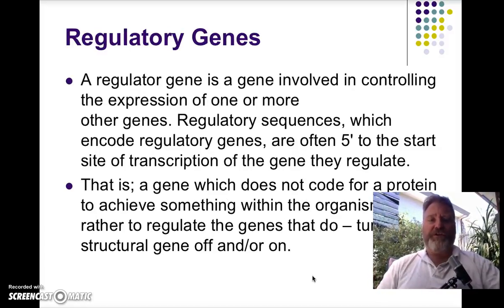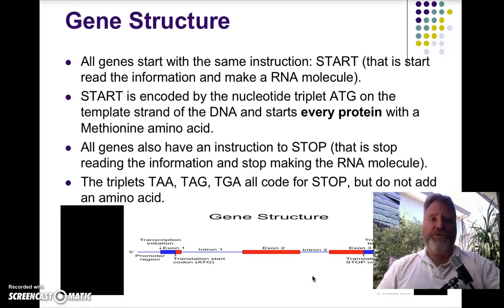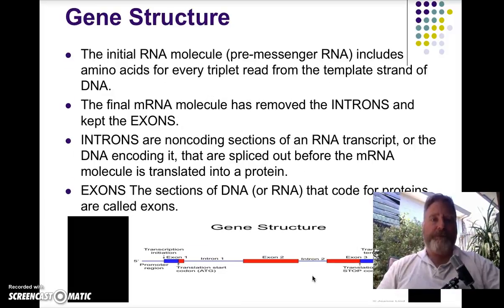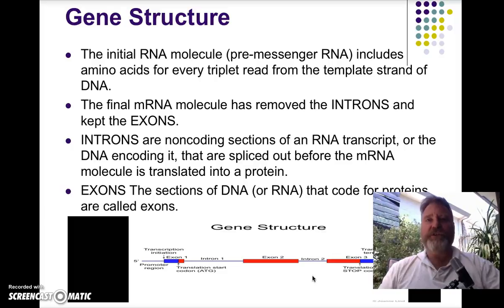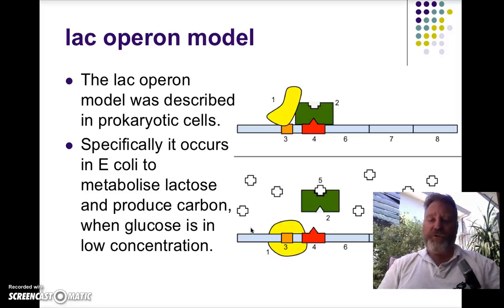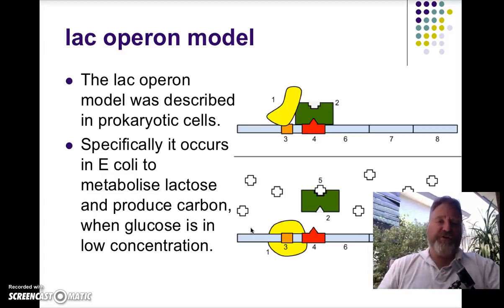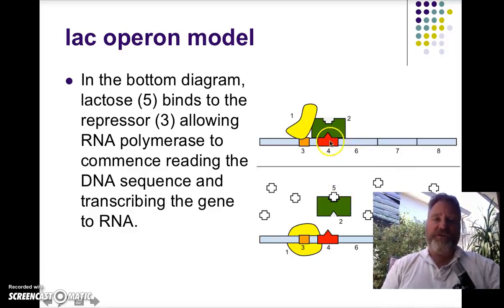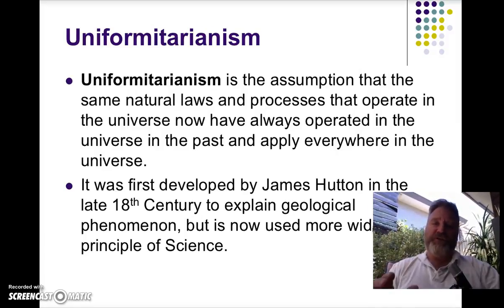Structural and Regulatory Genes